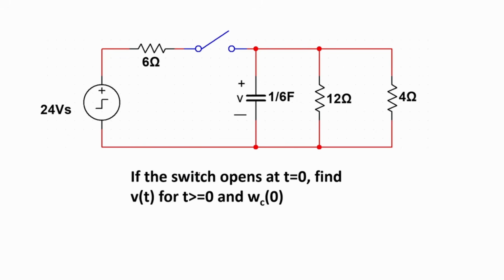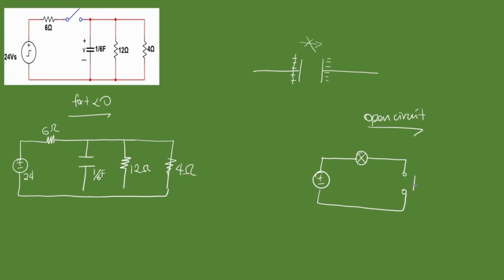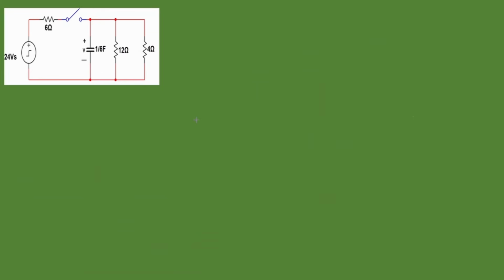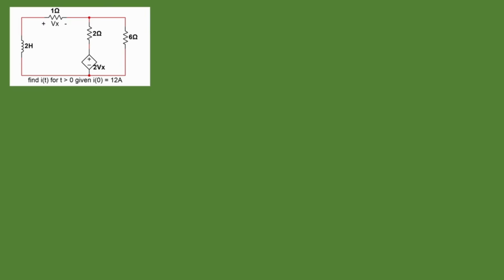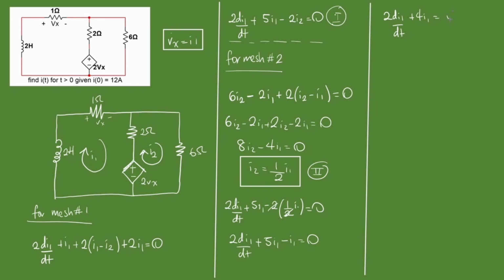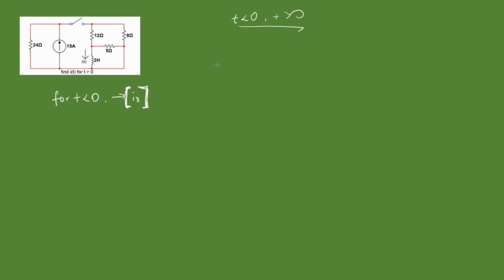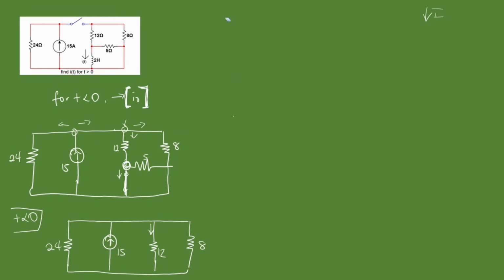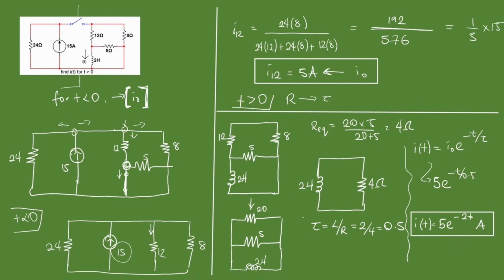[1.3] Solved Problems on Source Free RC & RL Circuits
In this video, I solve three worked problems on source-free RC and RL circuits, focusing on the natural response, time constants, and physical interpretation of the results.

The problems are solved step-by-step, with emphasis on understanding why the voltage and current behave the way they do after sources are removed.

00:00 – Introduction
00:21 – Question 1: Source-Free RC Circuit Analysis
14:53 – Question 2: Source-Free RL Circuit Analysis
26:37 – Question 3: Extended Problem